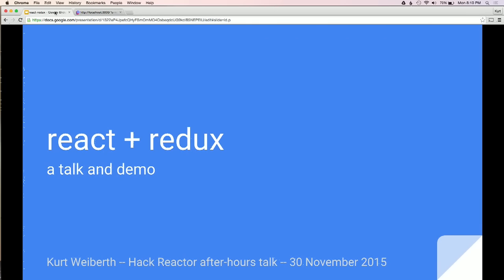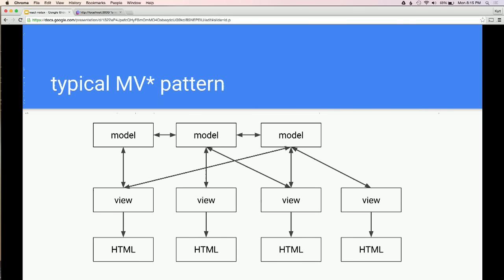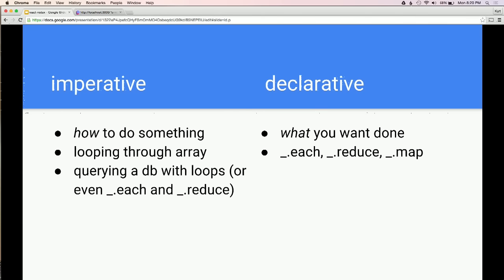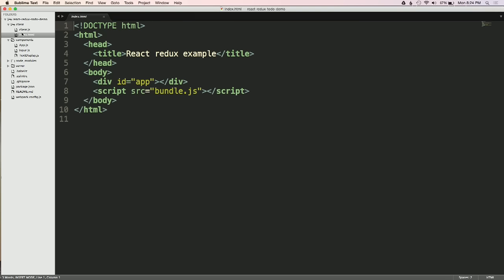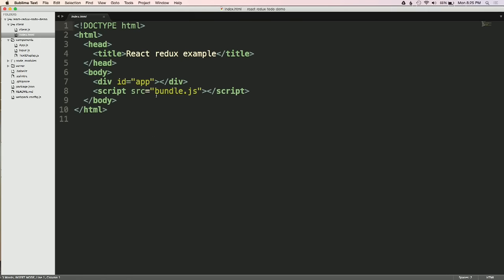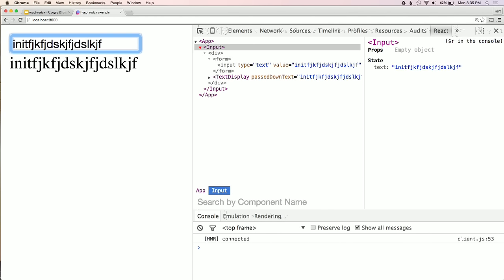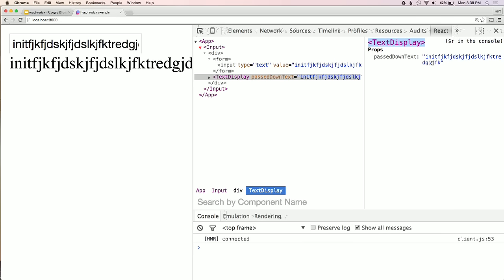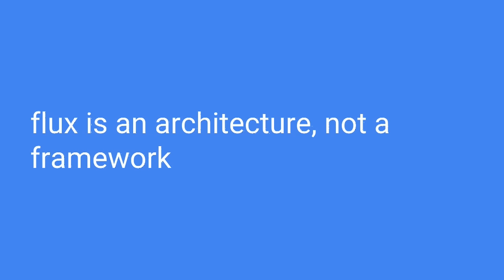React and Redux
** I have created a better, more comprehensive video series about using React, Redux and Webpack to build web apps.

A talk and live demo about how (and why) to use React and Redux. Presentation recorded at Hack Reactor on Nov. 30, 2015. Github repo to follow along can be found The master branch is the finished product after the demo is completed. The react-demo-start branch is the starting point for the first demo and the redux-demo-start branch is the starting point for the second demo.